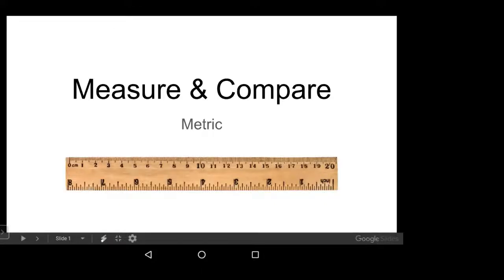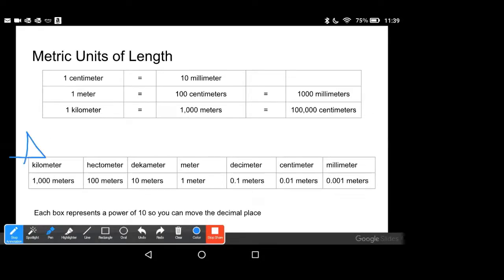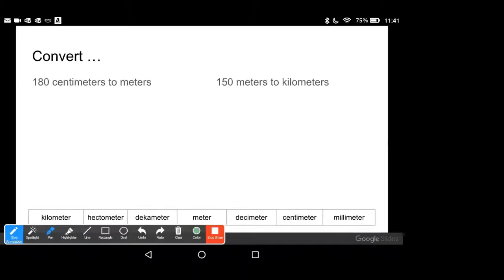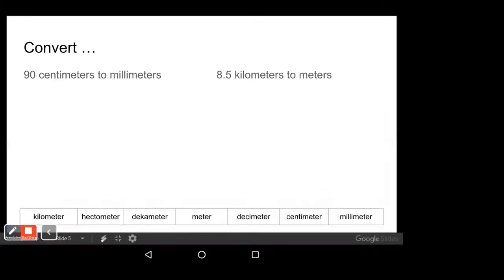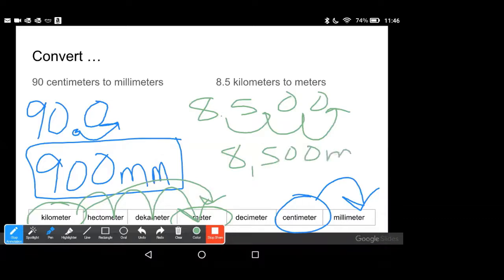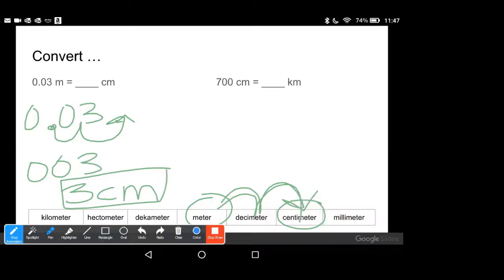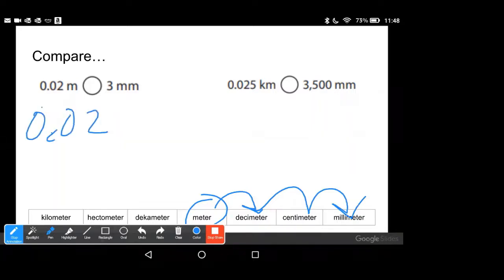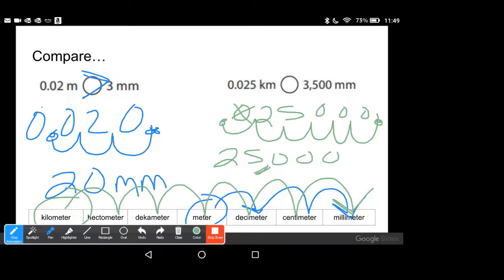4 29 Math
Metric Units